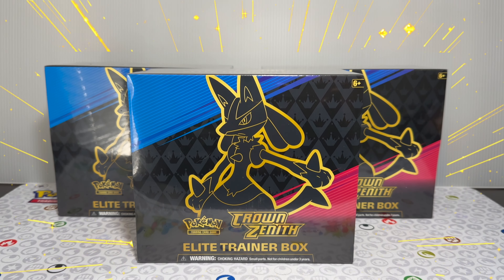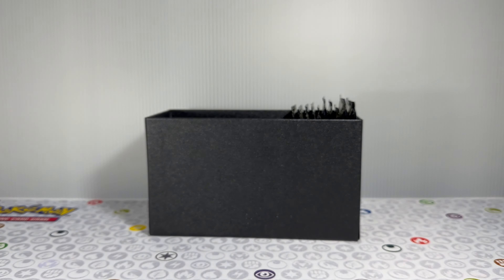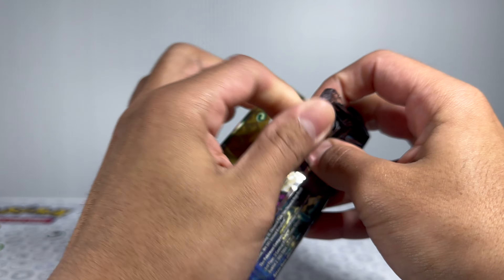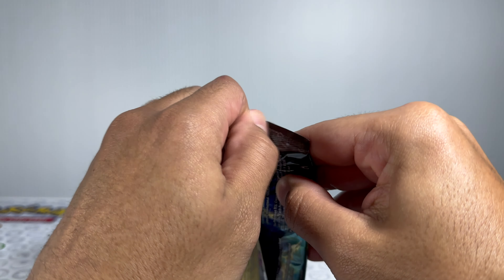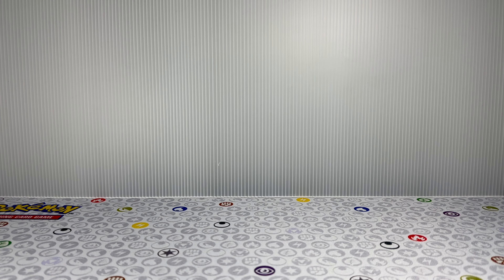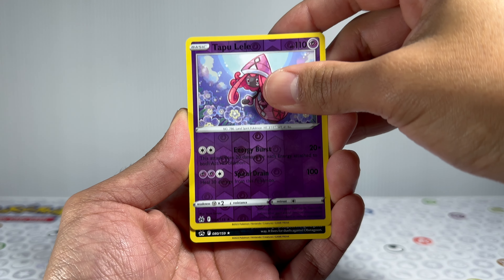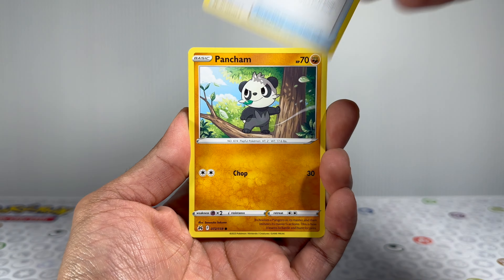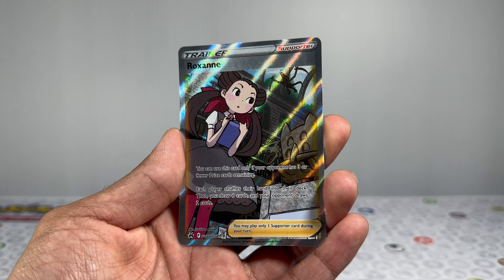I Buy Pokemon Cards from StockX...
In this Pokemon cards opening we unbox Pokemon Crown Zenith from StockX to see if they are legit!

Make sure to enter the monthly giveaway for a chance to win a Pokemon Scarlet and Violet Twilight Masquerade Elite Trainer Box.

Steps to enter:
3. USA contest only! (will need to reselect winner if not from the US)

Winner will be announced in a YouTube video which will be uploaded the first week June!

Contact ExplosivePulls!

Comment 💣 down in the comments so I know you're a true fan!